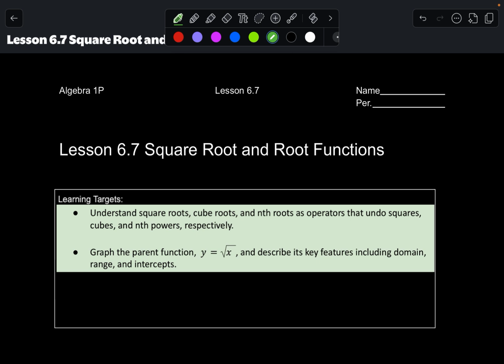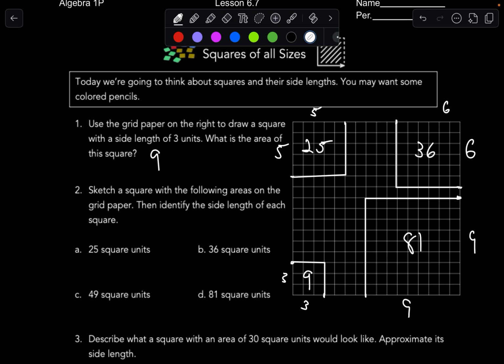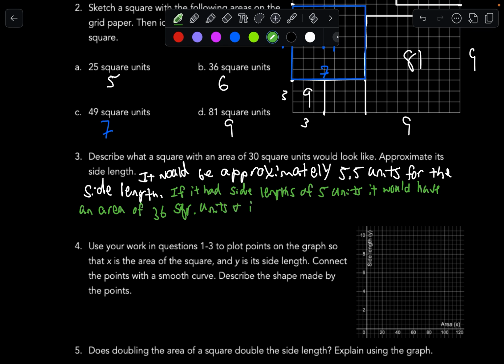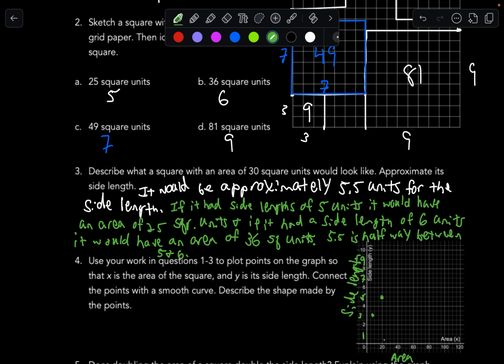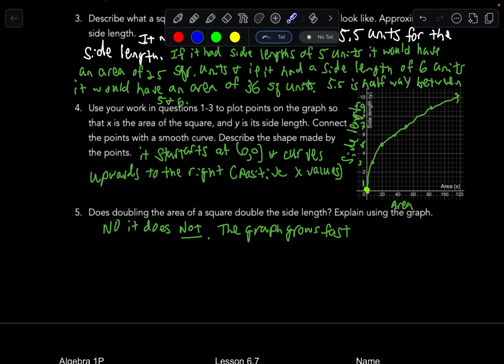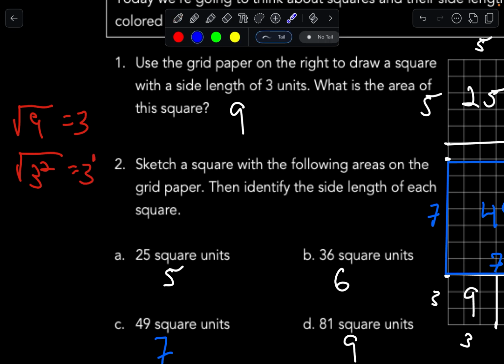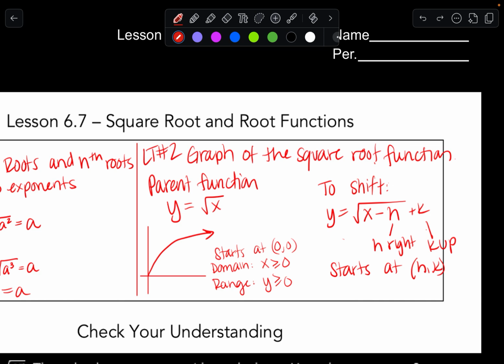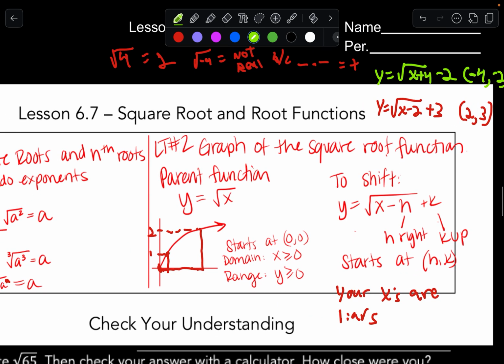A1 6 7 Square Roots and Root Functions